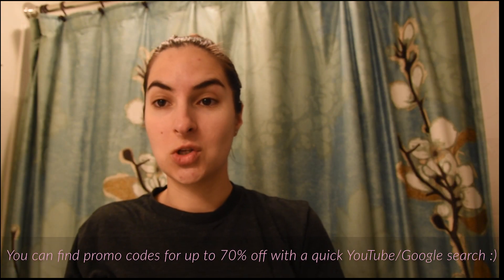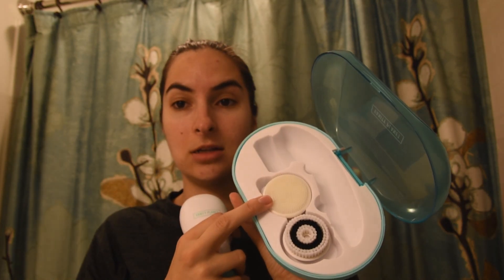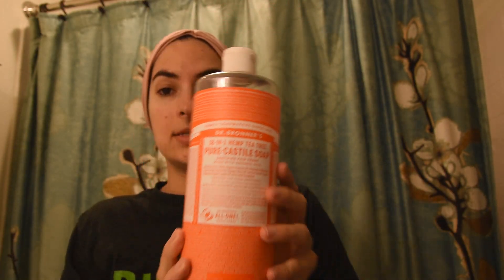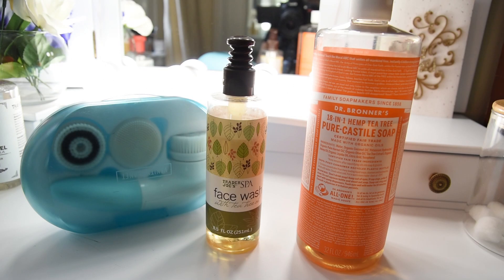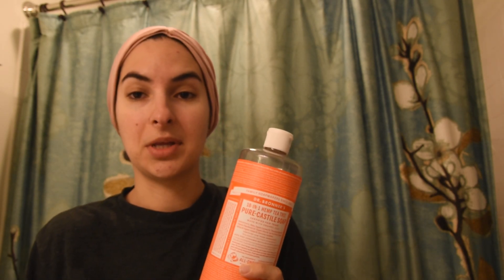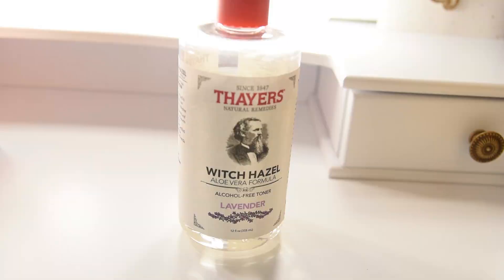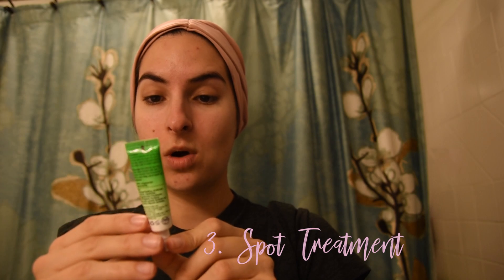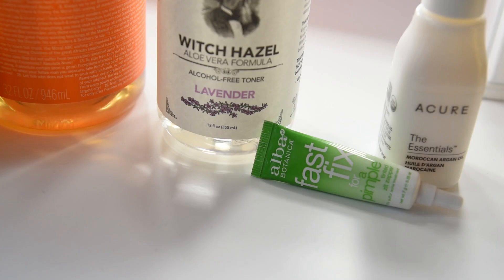How I Cleared My Skin Naturally (Non-toxic Acne Treatments)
Hi, guys! This video is my skin care routine for acne and I only use natural, non-toxic products. In the past few years I've been struggling with acne around my chin and mouth area and I've literally tried every possible treatment available to no avail. The things that I'm showing in this video really helped me clear my skin naturally and keep it acne-free for the most part. I hope you find it helpful!